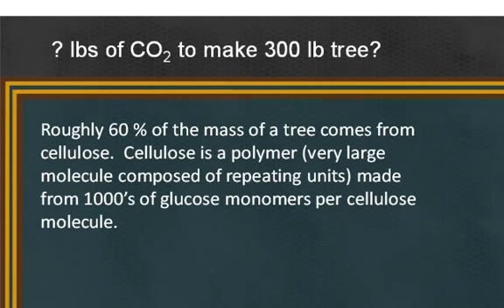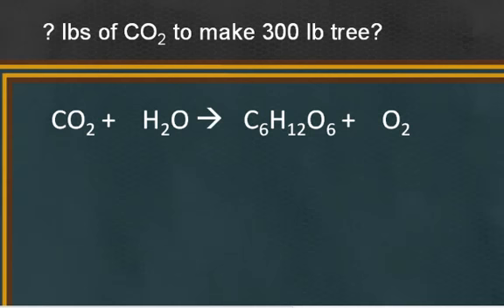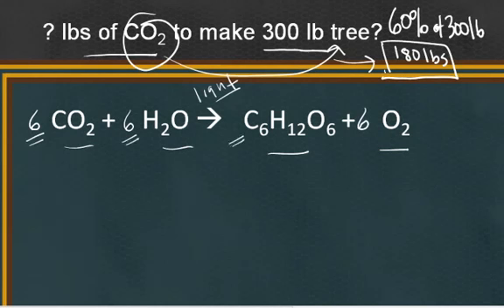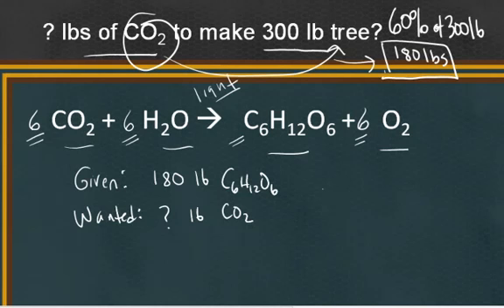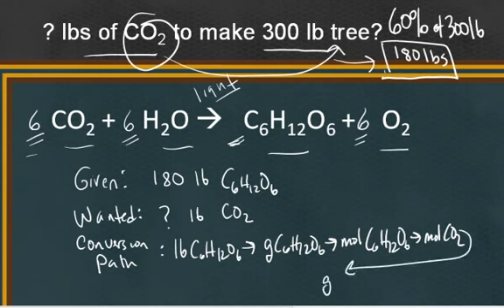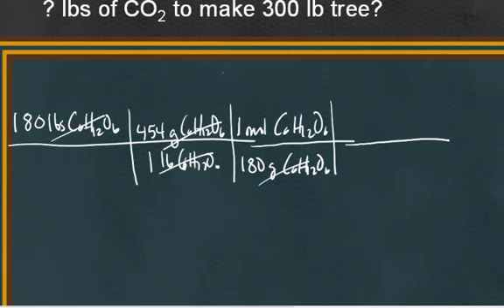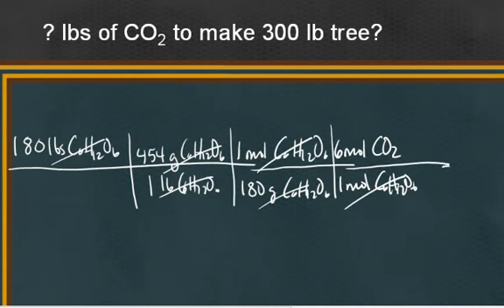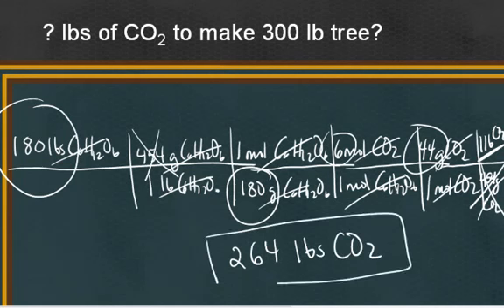Reaction Stoichiometry Worked Example